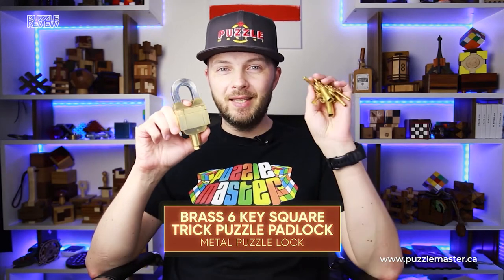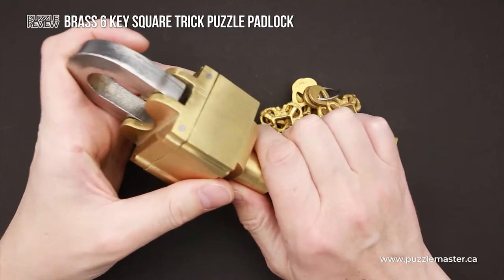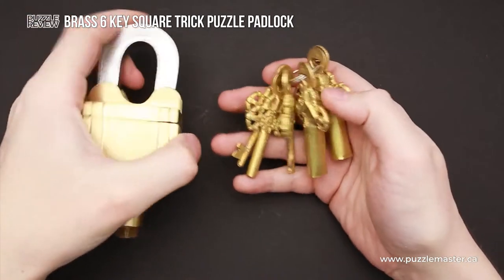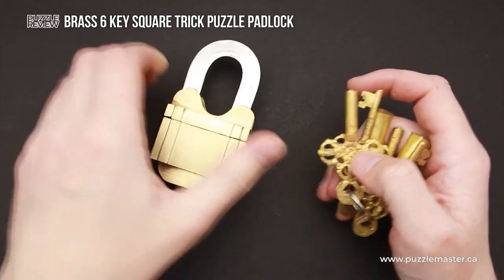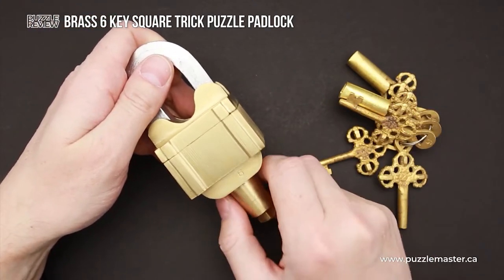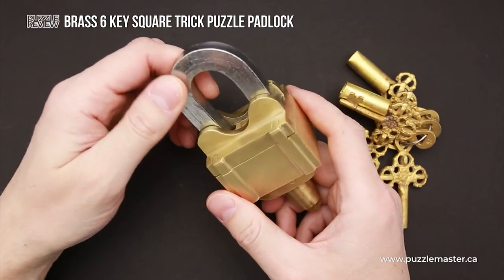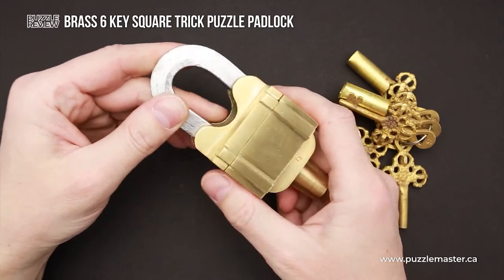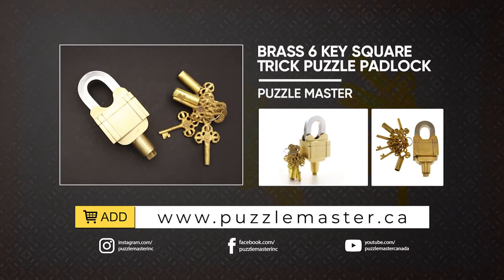Brass 6 Key Square Trick Puzzle Padlock from Puzzle Master - Review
This Brass 6 Key Square Trick Padlock from Puzzle Master can be used as a regular padlock, only the solution is not so regular, in this review.

Made from solid metal, this heavy trick lock weighs over 1 kilogram! To open it is more complex than it appears; it requires a more careful inspection to unlock it. Find the right combination of moves and keys to open it. These locks are hand made; there are slight variations in each lock.  These rustic locks are brand new, but come unpolished to create an unrefined aged look.  Made in India.